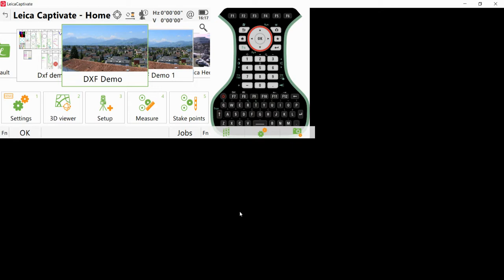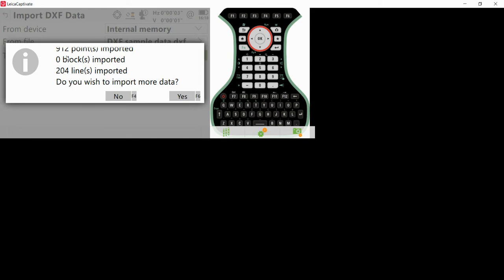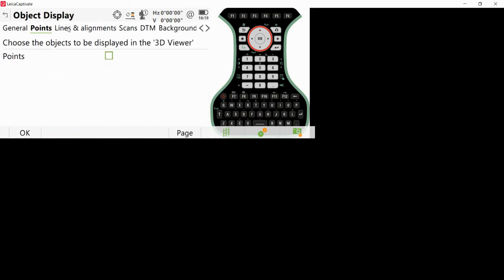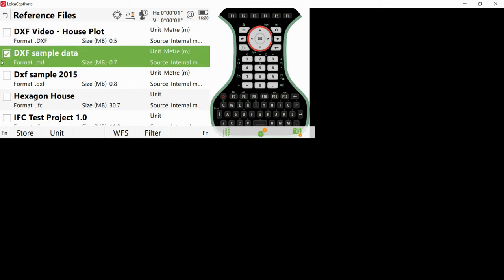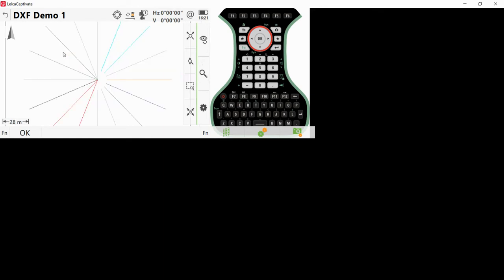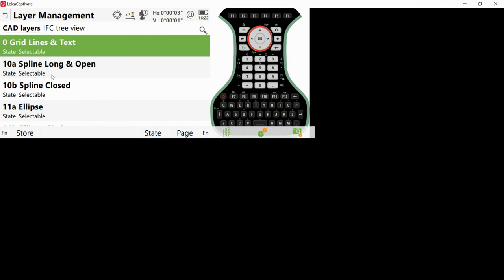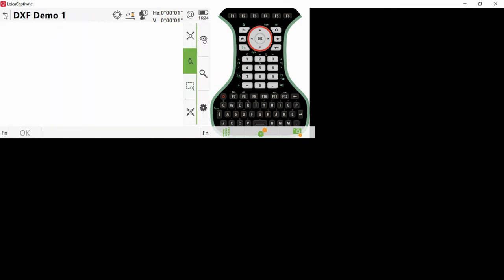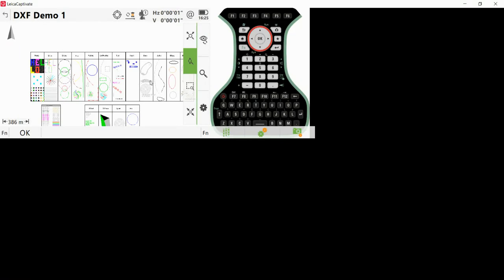Attaching and Importing DXF files into a CS20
If you have a big dxf/dwg to work with, have you tried attaching it instead of importing it? There are great advantages to working this way such as layer control and a less congested map screen.